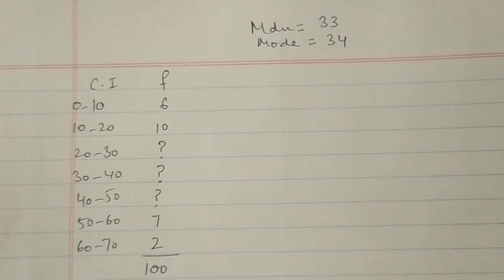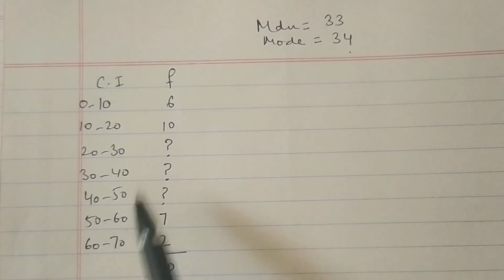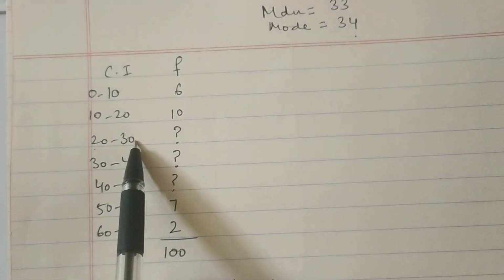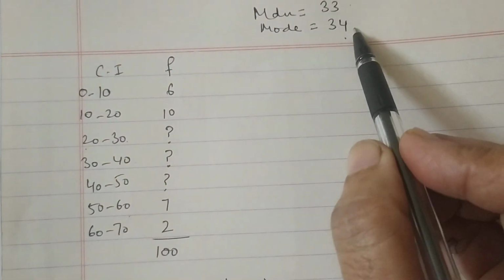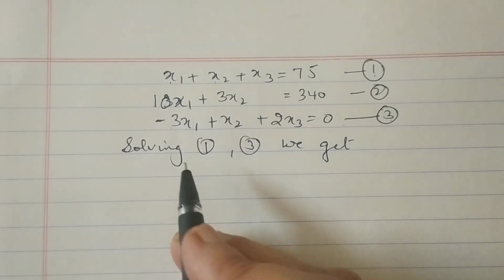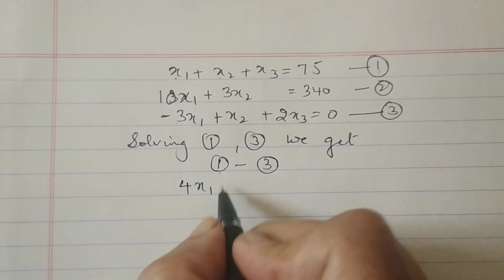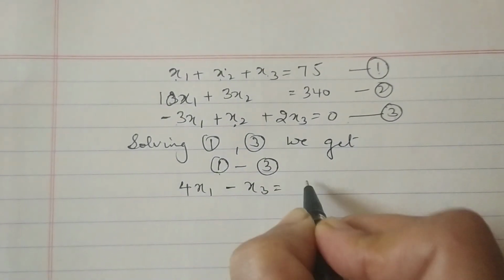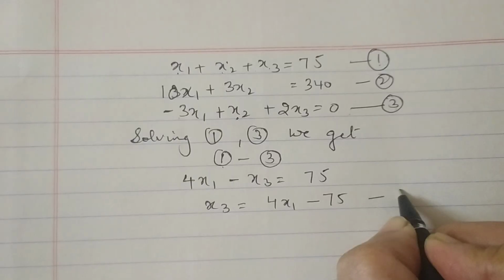(#294) Finding Unknown Freqencies when Median and Mode are Known